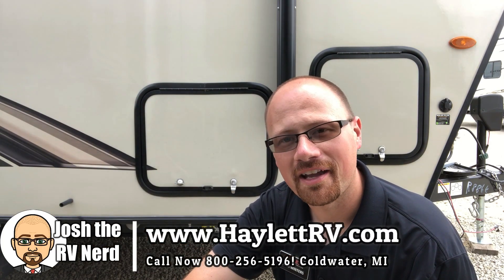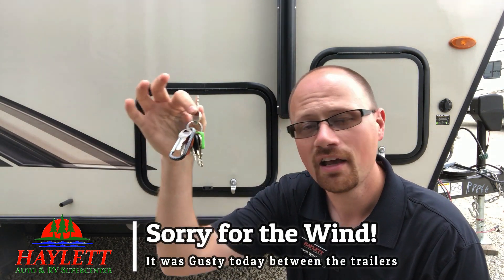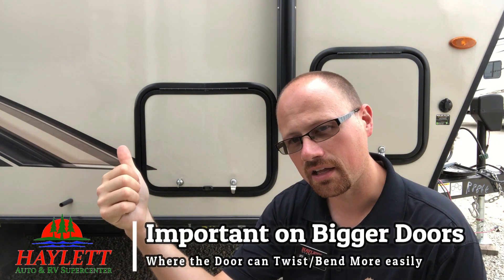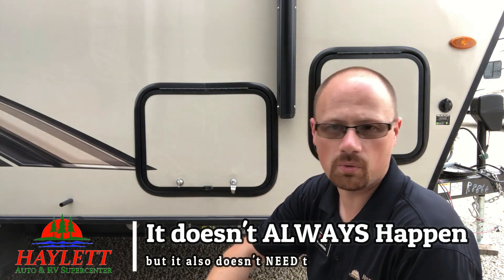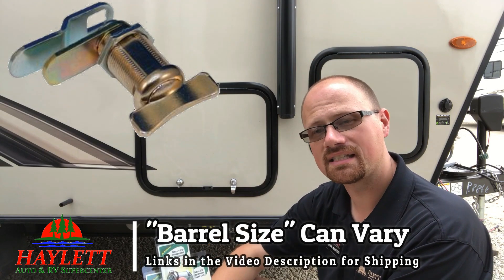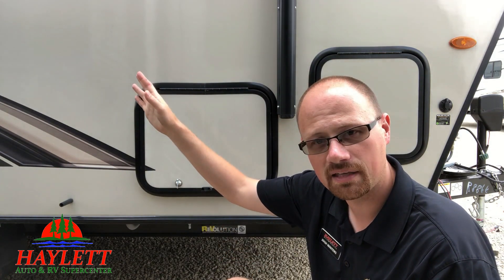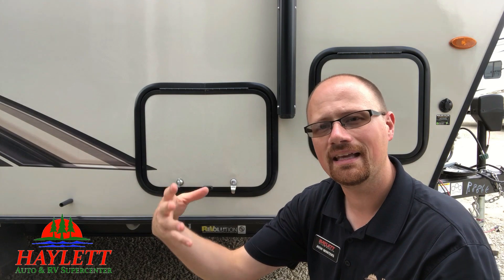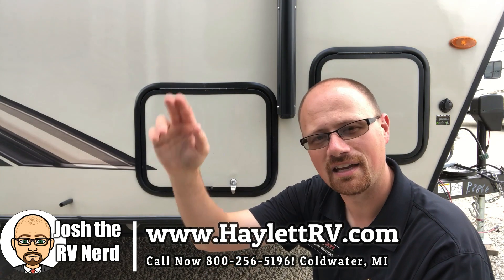751 RV Key Lock Simple Swap Convenience Mod with Josh the RV Nerd